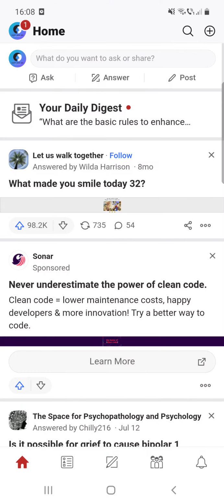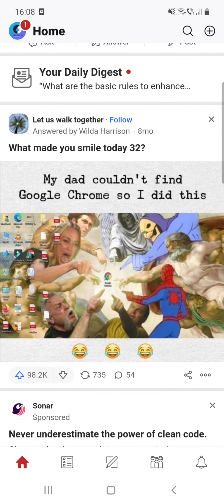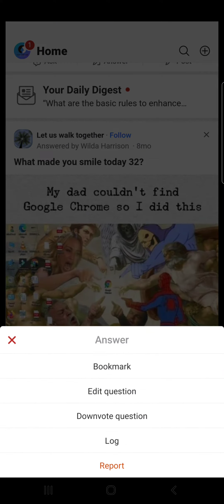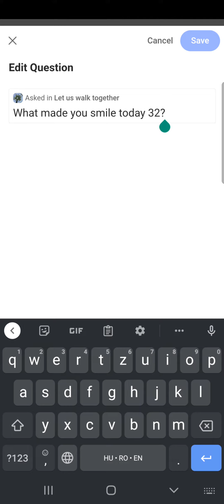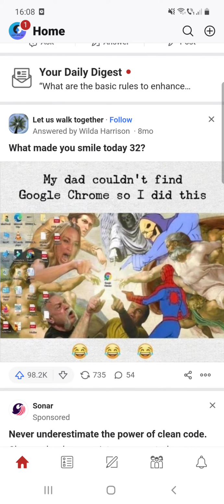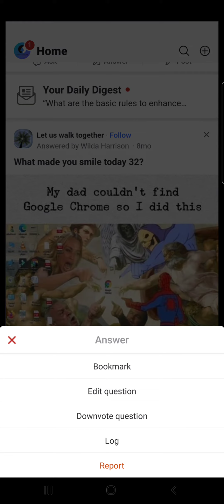How to edit someone's question on Quora? - Quora Tips